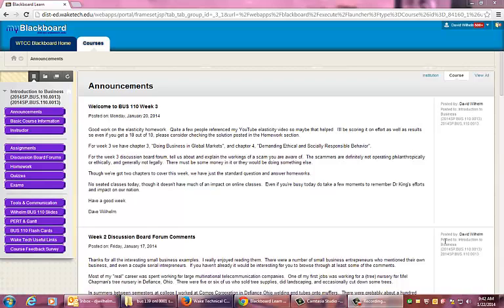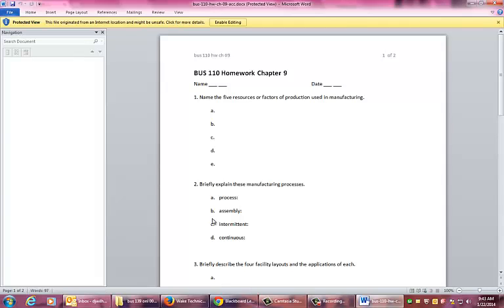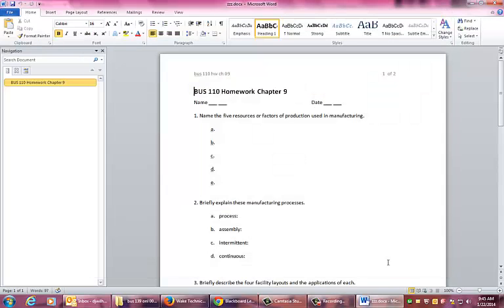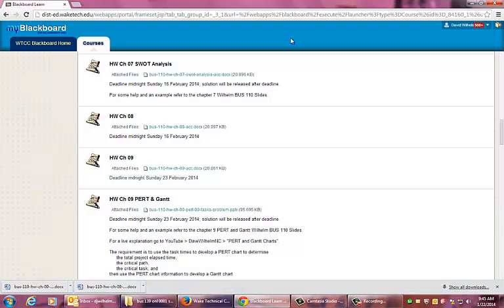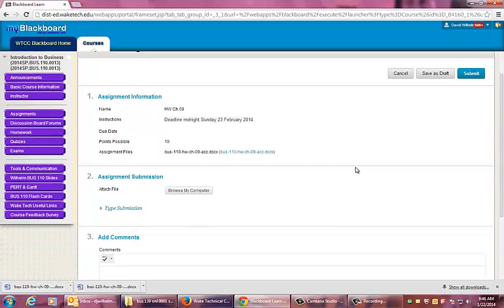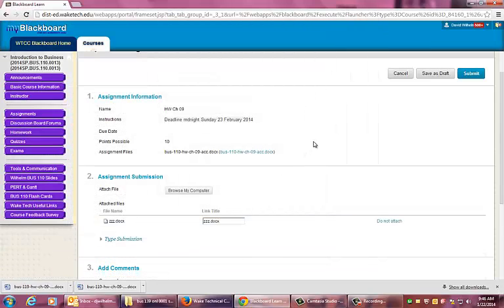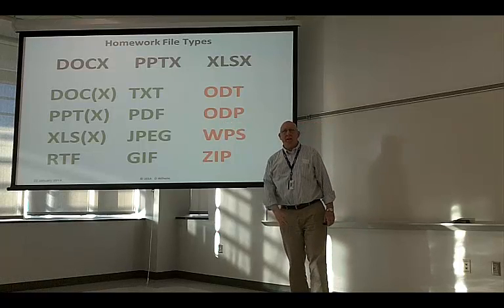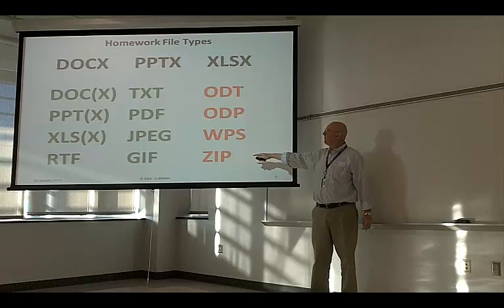Blackboard Homework Submission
This video describes how to submit homework deliverables in Dave Wilhelm's Wake Tech seated and online classes.